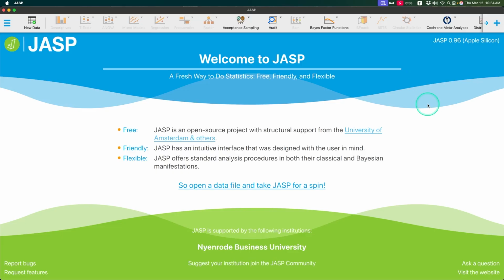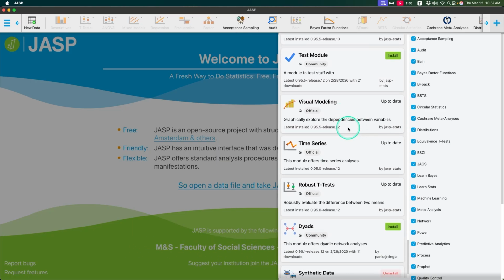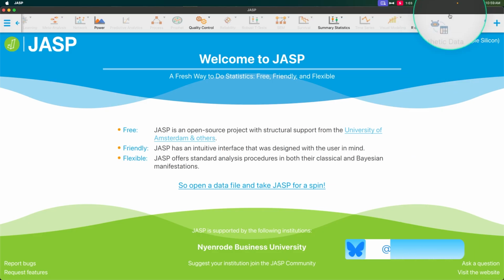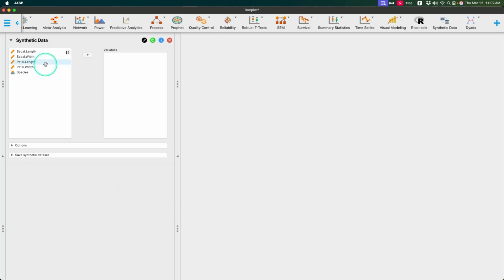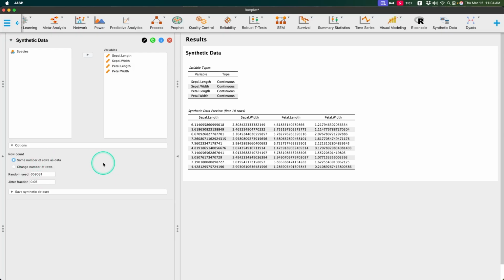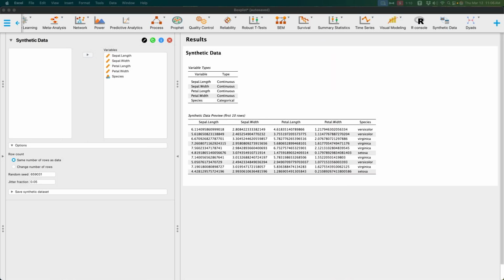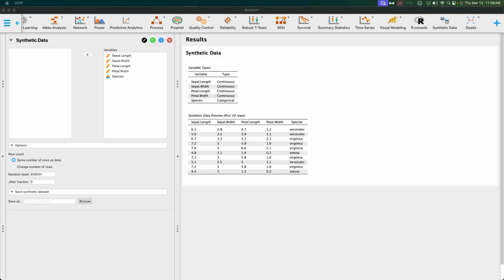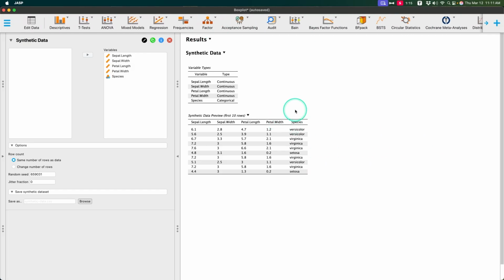JASP Tutorial: Synthetic Data Module (NEW Community JASP Module) (Ep 71)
In this JASP video, I explain how to use the Synthetic Data module (created by doomlab) to create artificial/synthetic data to create fake data for TEACHING and EXPLORATORY purposes based on real data (or expanding canned datasets).

The module is part of a new functionality, new to version 0.96, where JASP community members can submit modules for download and incorporation into a user's environment. The Online Module Library, within the app, is where you can install and uninstall these community modules.